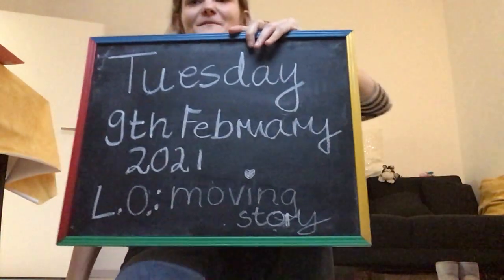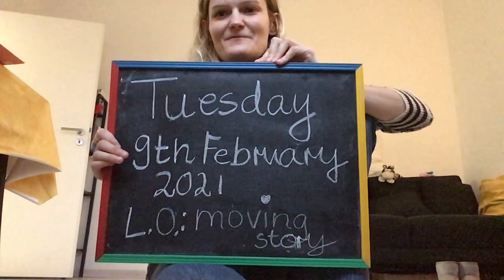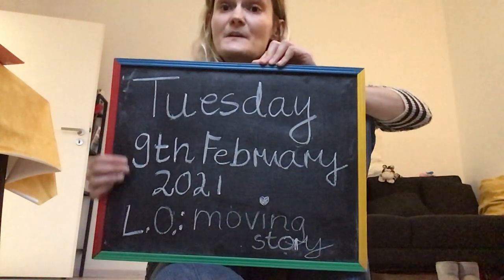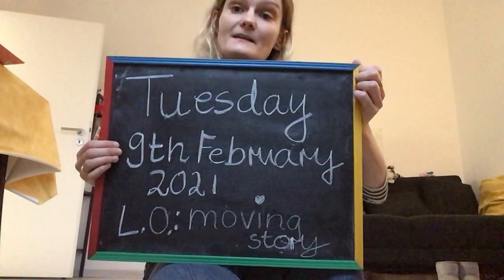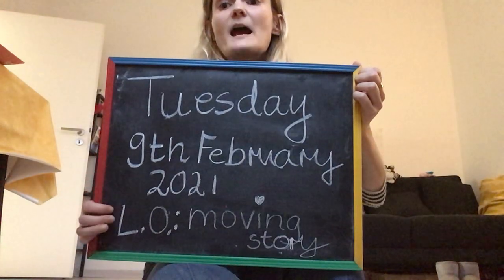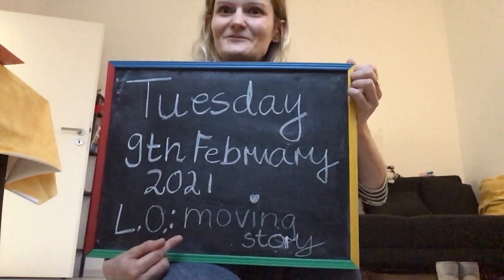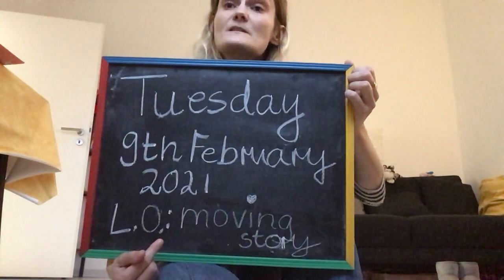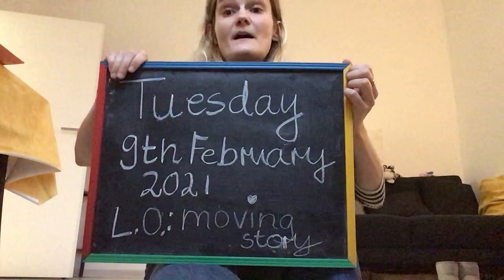Moving story about weather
Primary school children learn movements to a story to do with weather. The children need to copy me in the first part of the story and finally they learn the movement to the words and phrases. Then I say the moves and the pupils will practise their understanding. # EAL